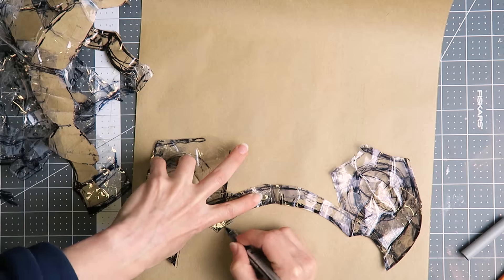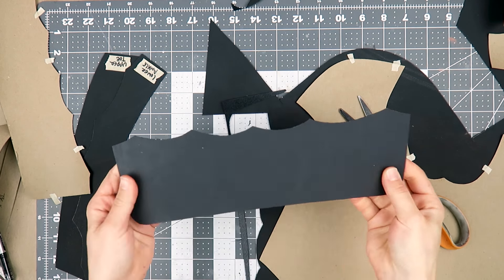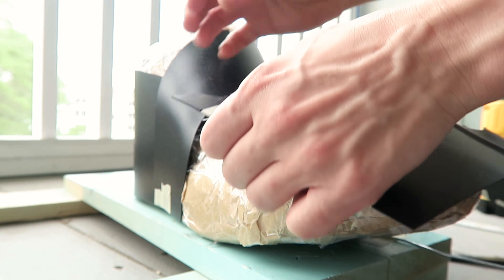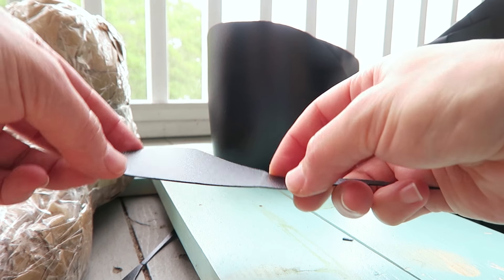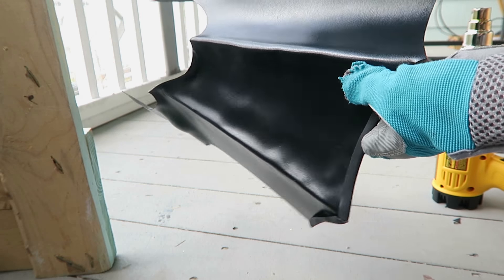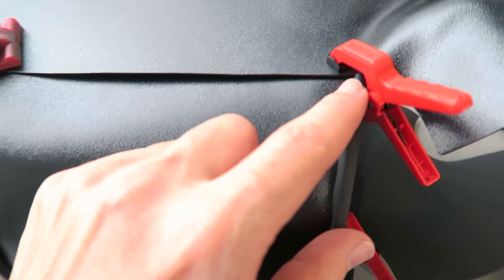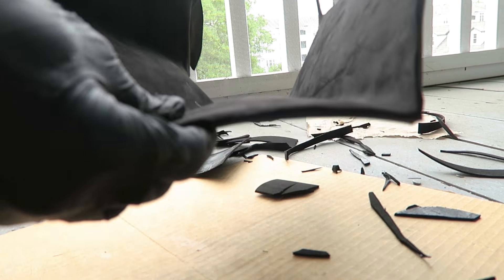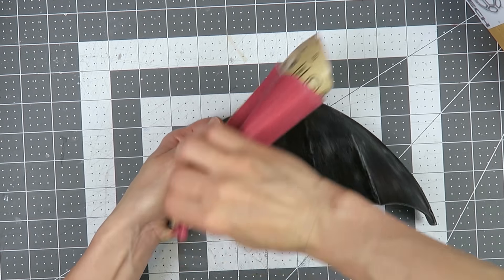How to Build Gothic Boot Armor from Kydex | LOTR Ringwraith Costume (Pattern Available)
Designing and construction articulated boot armor inspired by Lord of the Rings Nazgul, first developing a pattern and then cutting out and heat forming parts from Kydex and 3D printing the toe plate.

| Supplies |
.028" Kydex
Flexible Filament
Dremel Flex Shaft
Dremel Rotary Tool
3D Printer

What is Kydex? It's an acrylic/PVC composite commonly used for holsters and sheathes.

| Equipment Used |
Recorded on Canon Powershot G7X